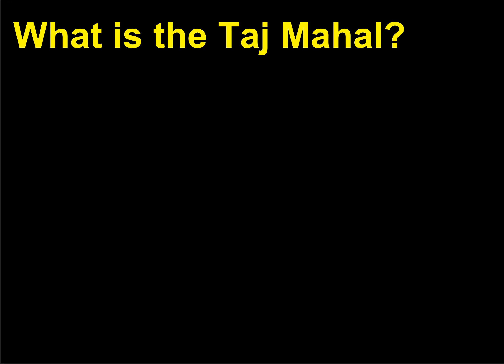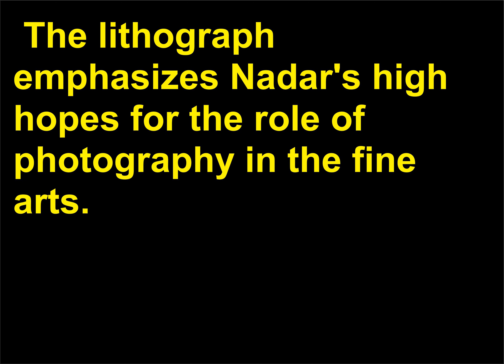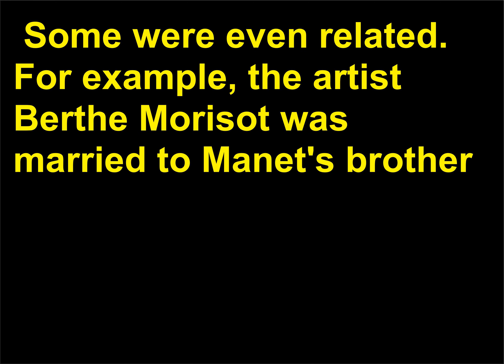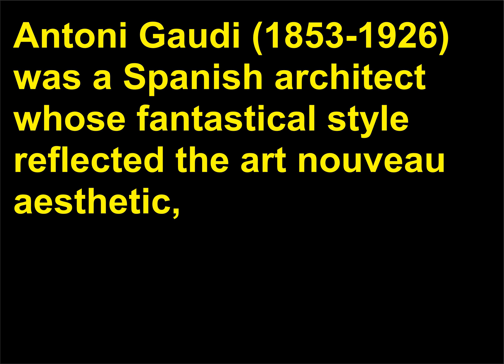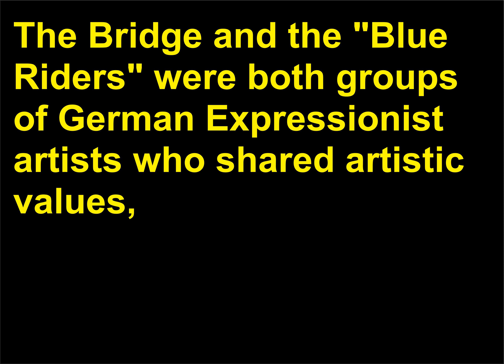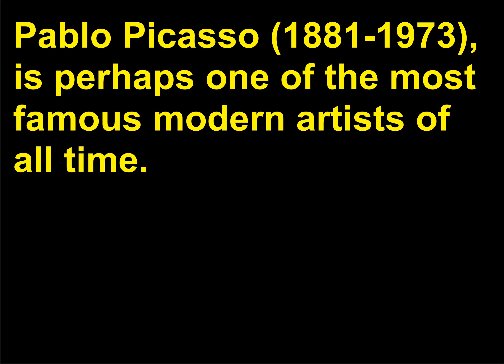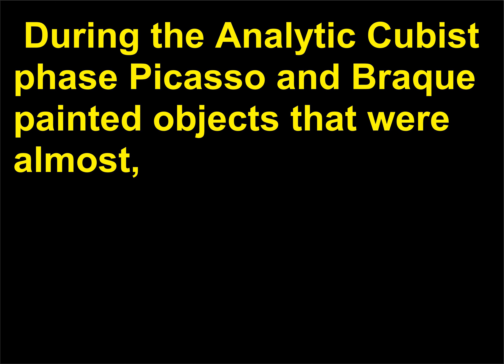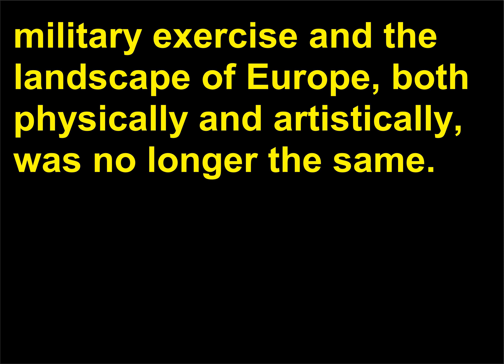Intrebari Istoria Artei 41